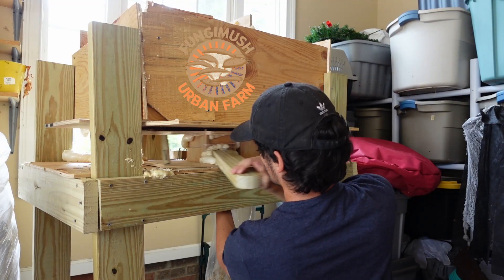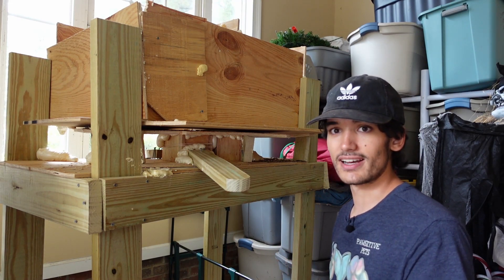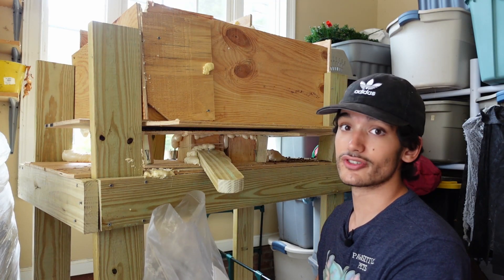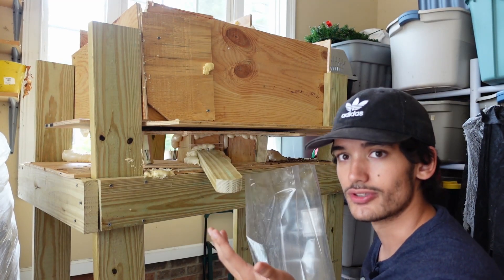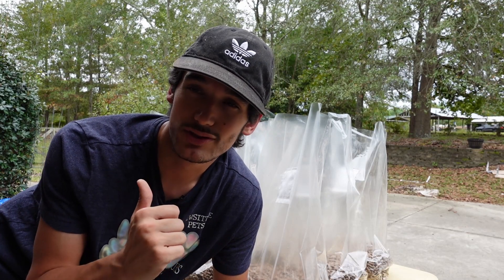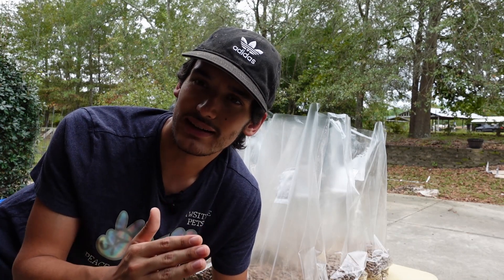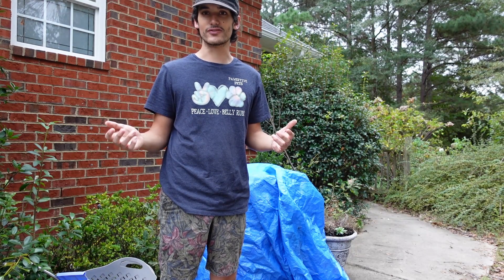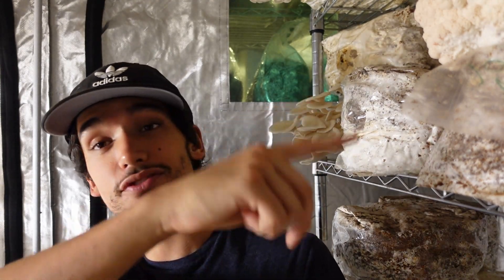Mastering Mushrooms: Perfect Mushroom Fruiting Blocks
Welcome to the first Farm Update! Today, I'm sharing some valuable mushroom cultivation tips focusing on substrate preparation and creating the perfect mushroom fruiting blocks for my small mushroom farm. I'm on a mission to achieve efficiency and repeatability in my systems, which are essential for consistent weekly production.

Timestamps:
0:36 - Checking out the mushroom bagger, explaining process + bags.
2:04 - Close-up function of arm
2:07 - Moving onto water, explaining plans to upgrade production + water
3:40 - Talking about super pasteurization, 55gal barrel build
4:37 - Talking about grain spawn issues, production, farmer's market.

In this video, I'll even give you a quick peek at my mushroom bagger. I'm excited about the future, with plans to expand and plenty of exciting projects in the pipeline. Have questions? Drop them in the comments—I'm here to help!

For all your mycology needs, be sure to visit my website, fungimush.com. And stay tuned because I'll soon have high-quality blocks for sale, perfect for anyone looking to kickstart their mushroom cultivation journey.